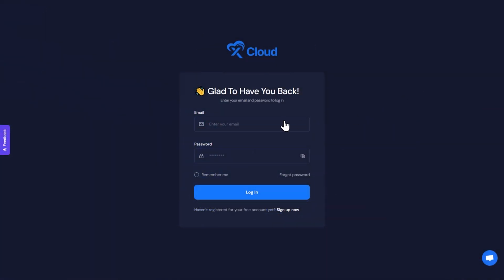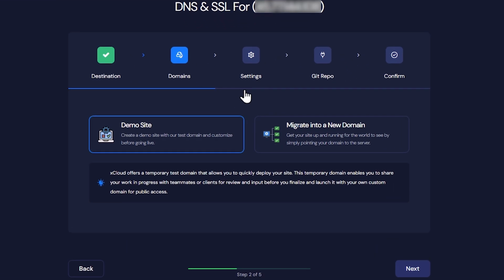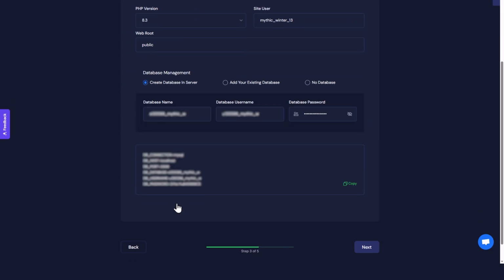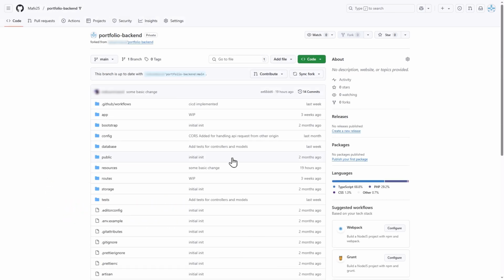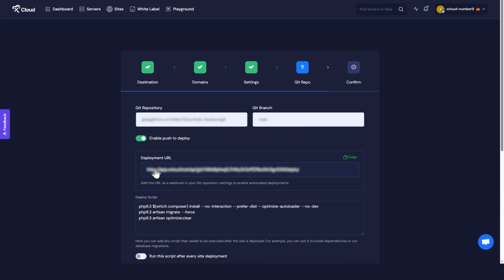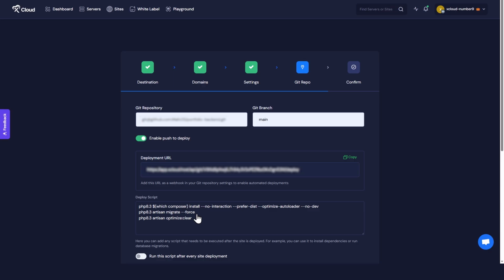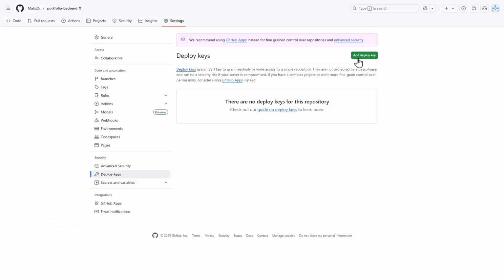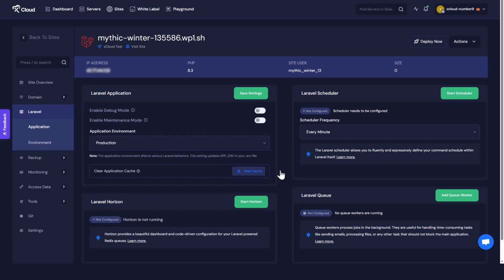How to Deploy Laravel Applications with xCloud: Step-by-Step Tutorial for Beginners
In this tutorial, we’ll walk you through how to deploy your Laravel app using xCloud. Deploying Laravel applications can generally involve several stages and complex setups, but xCloud makes it smooth as butter. Also, the built-in powerful features are crafted to make modern Laravel project deployments simple and hassle-free.

🌟 Why Deploy Laravel with xCloud?
✅ Speedy Setup – Go from code to live site in minutes with intuitive step-by-step deployment.
 ✅ Streamlined Workflow – Manage Git, domains, databases, and deployment from one dashboard.
 ✅ CI/CD Friendly – Automate your workflow with push-to-deploy and webhook integrations.
 ✅ Secure Access – Use SSH-based public key authentication for safe Git repository integration.
 ✅ Custom Scripts – Run Laravel and Node post-deployment commands effortlessly.
 ✅ Scalable Hosting – Launch demo sites or migrate to live domains with zero friction.
 ✅ Beginner to Pro – Whether you're new or experienced, xCloud makes Laravel deployment accessible.